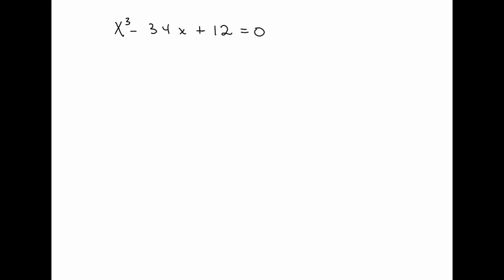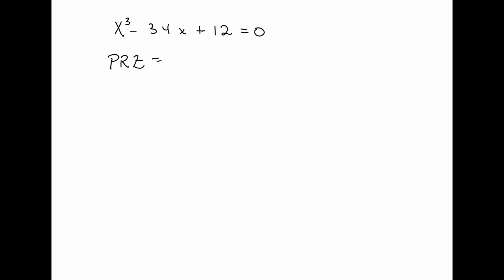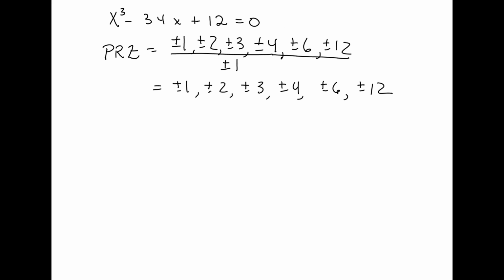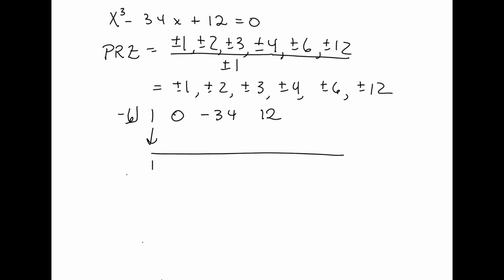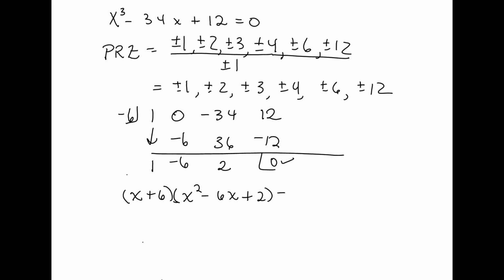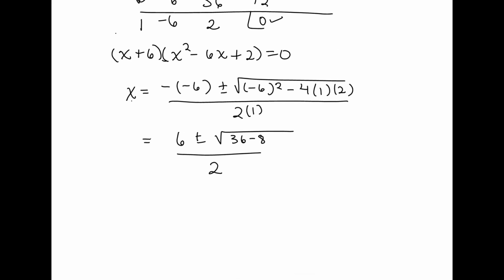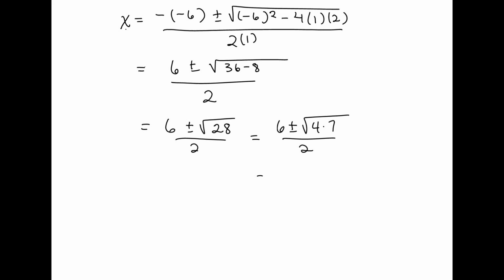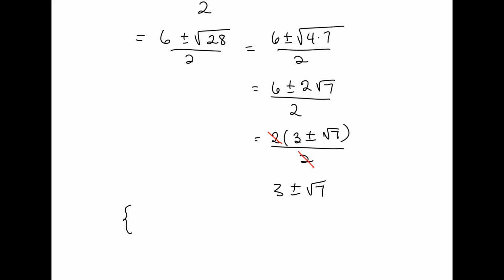Solving a Polynomial Equation Example